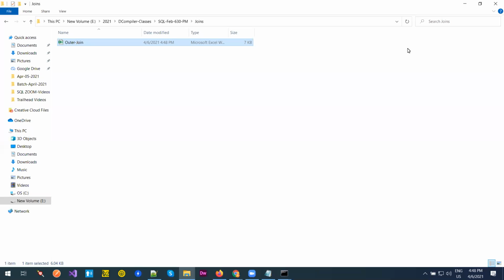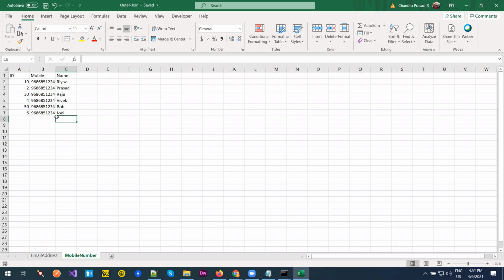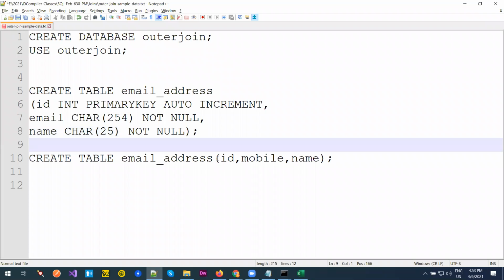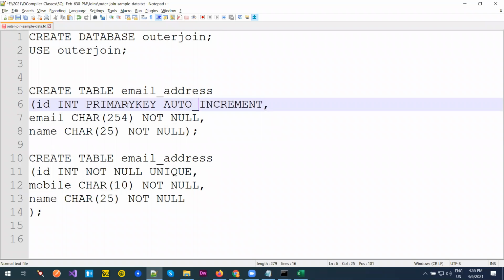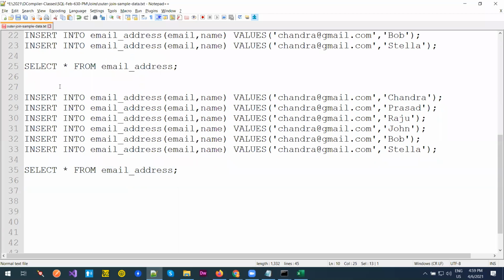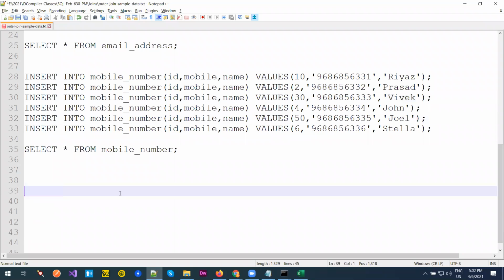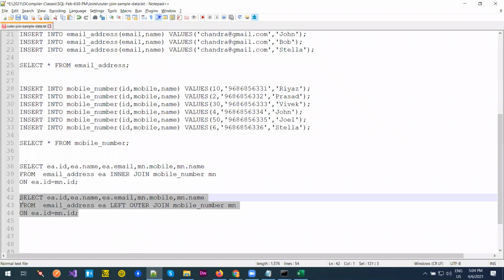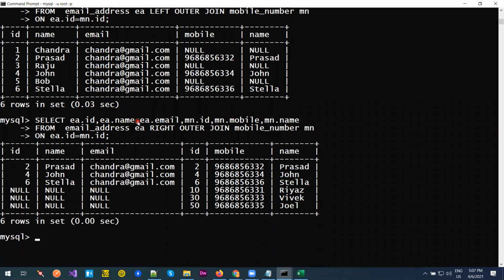SQL OUTER JOIN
DCompiler Technologies Private Limited